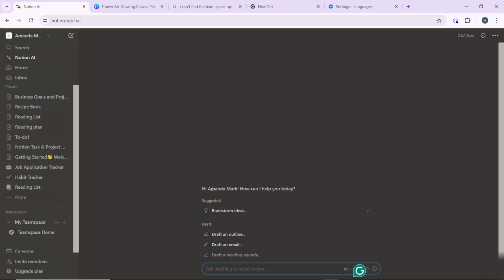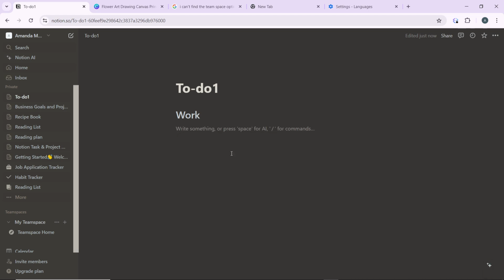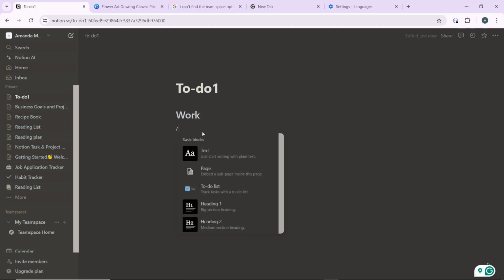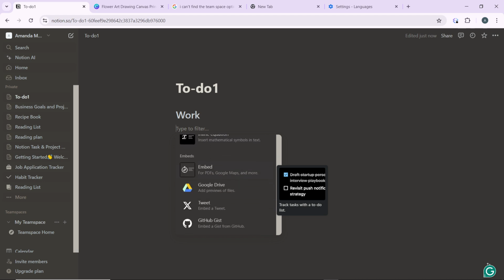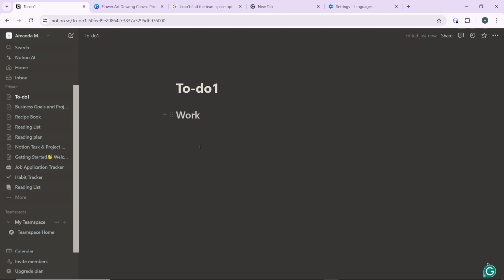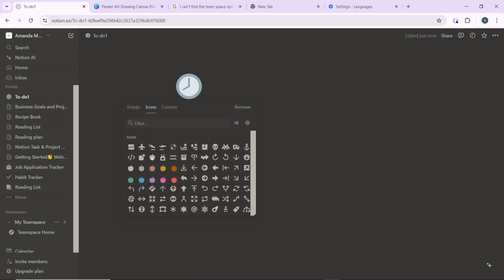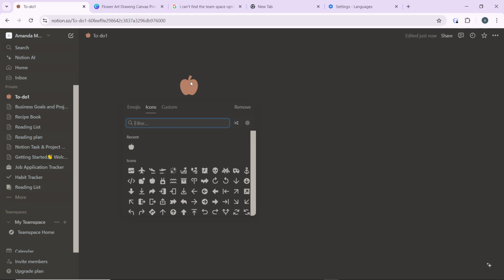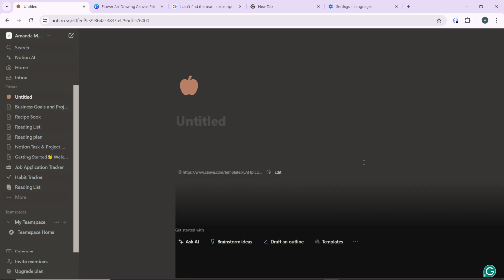How To Add An Icon In Text In Notion (Quick Tutorial)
In this video I will show you How To Add An Icon In Text In Notion . It would be good if you watch the video until the end so that you don't miss important steps.